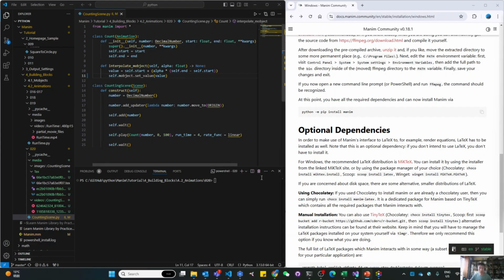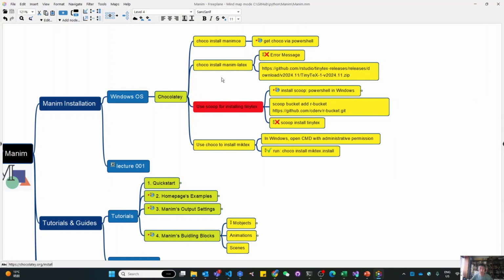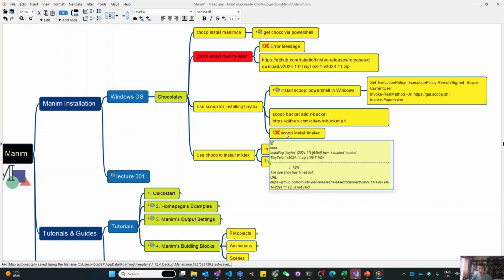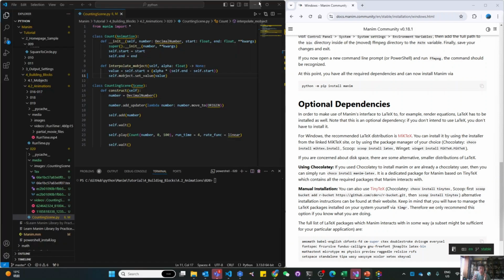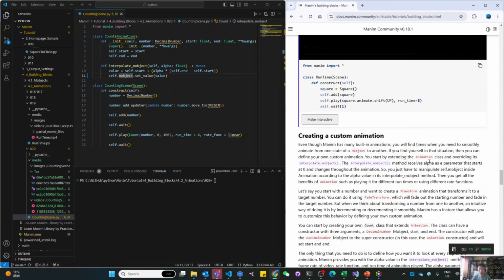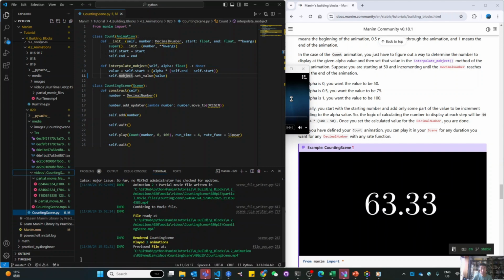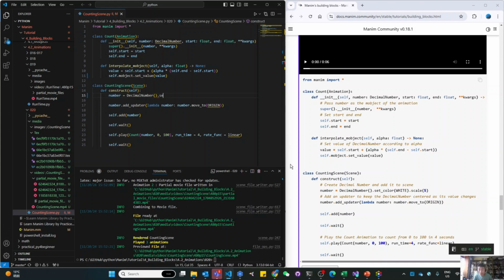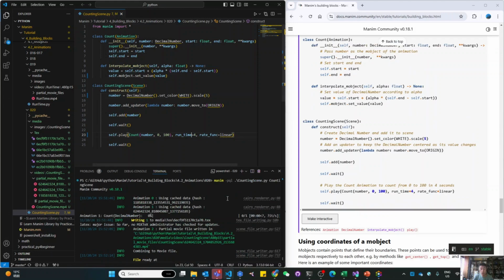Manim 021 - Tutorial - Building Blocks - Animations - Custom-2